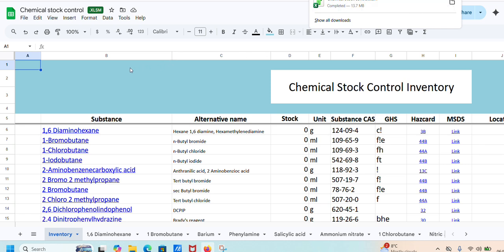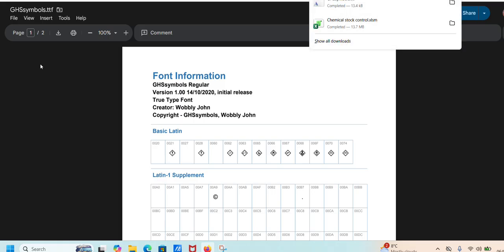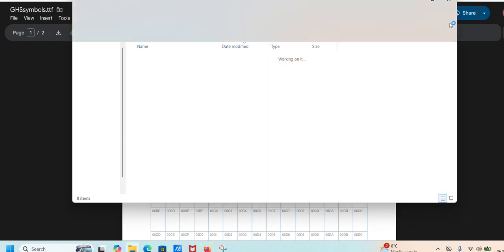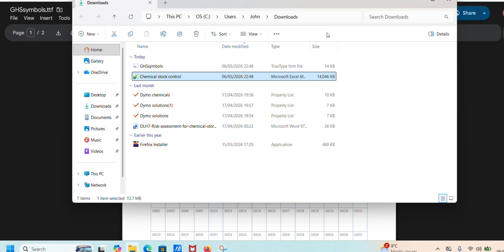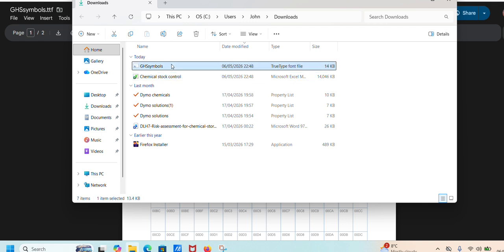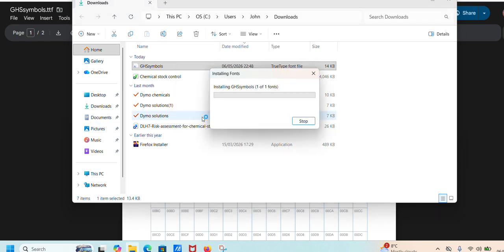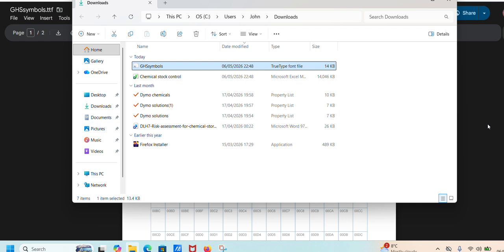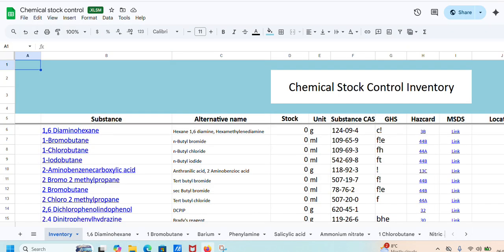Downloading Chemical Stock Control free software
Chemical Stock Control is a powerful spreadsheet, designed by me for school science technicians, to keep a full record of their chemical stock.
It is best downloaded from the School Science Technicians Facebook page, where the excel version is in the files section.
 Physics practical demonstrations, practicals and tips for Science technicians and Science teachers.